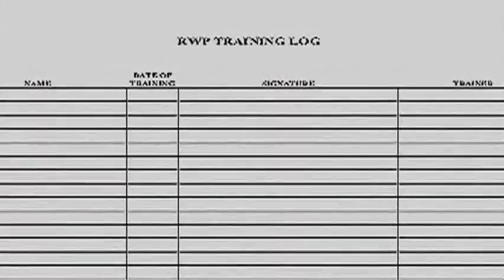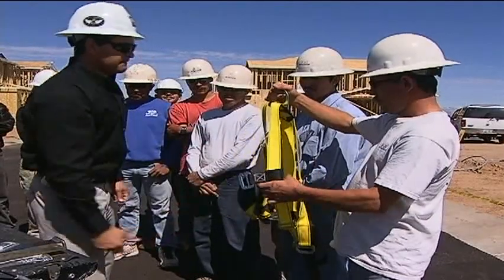Fall Protectio 02 Title 01